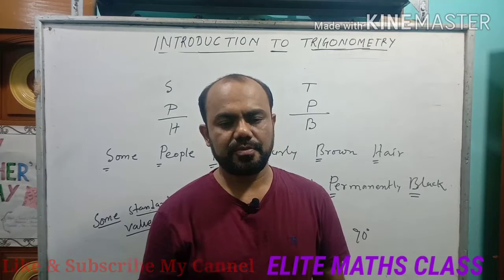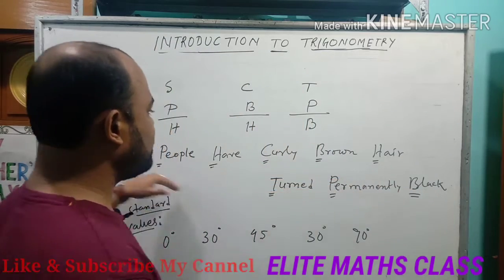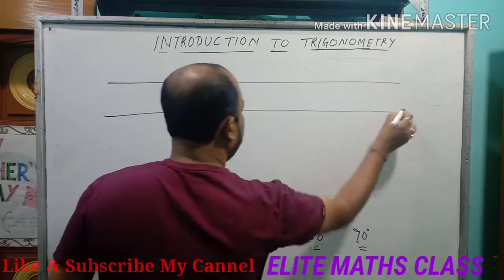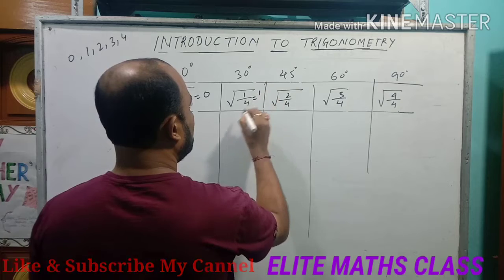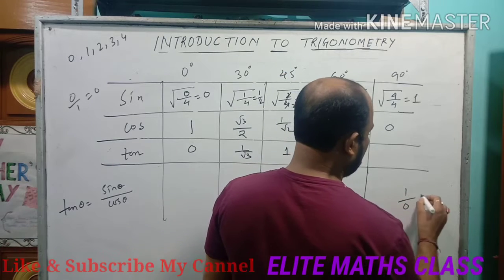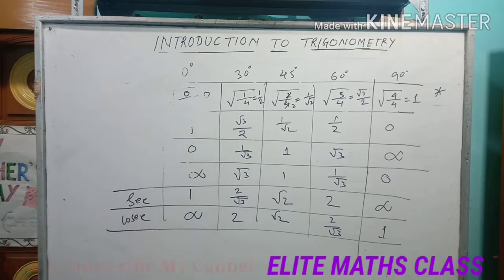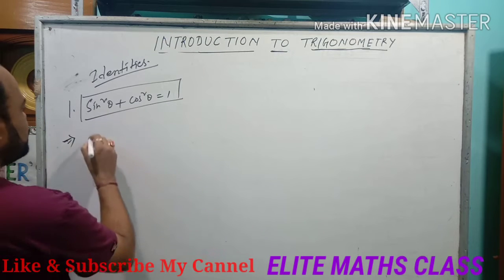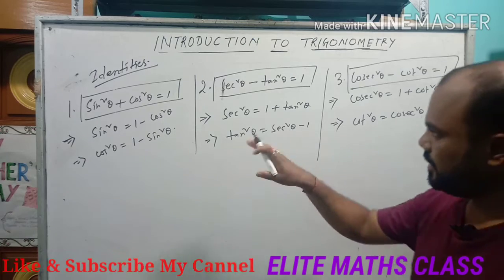INTRODUCTION TO TRIGONOMETRY CLASS 10(Part-II)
Trigonometrical value table, Identities and Complementary relations are discussed in this video. To understand this first watch part-I of this topic whose link is